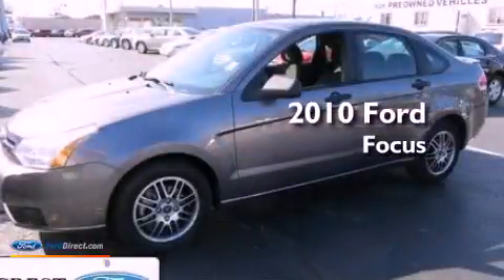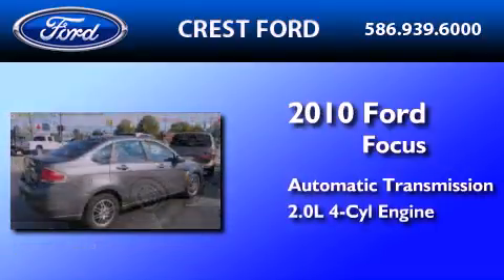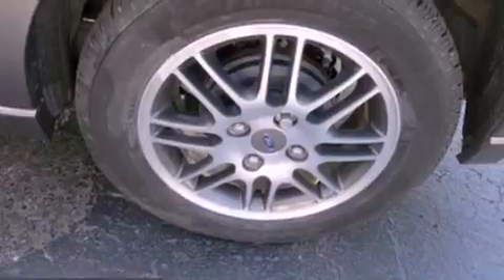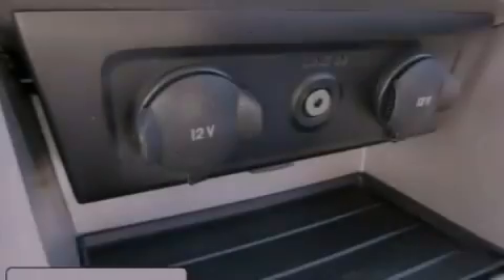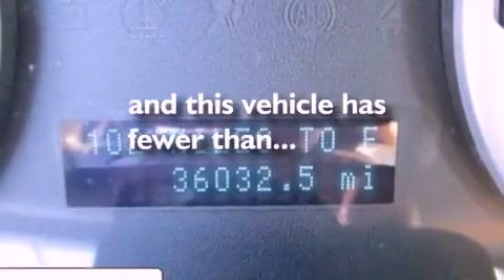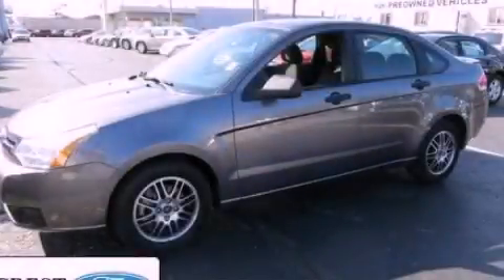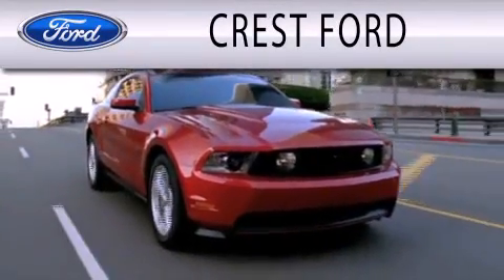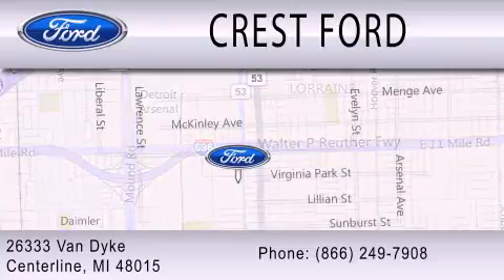2010 FORD FOCUS Center Line MI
Year : 2010
 Make : FORD
 Model : FOCUS
 Engine : 2.0L I4 16V MPFI DOHC
 Trans . : AUTOMATIC
 Exterior : STERLING GRAY METALLIC
 Miles : 36,032
 Interior : CHARCOAL BLACK
 Stock : DF3216L